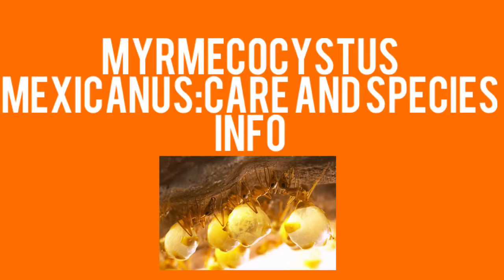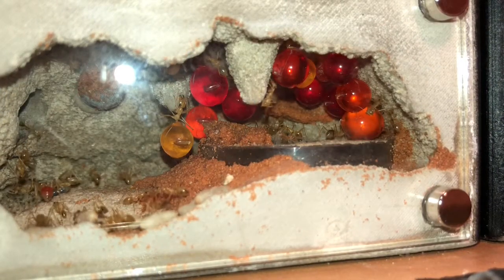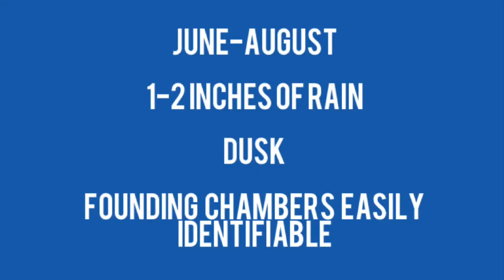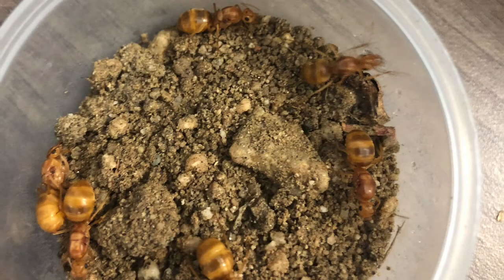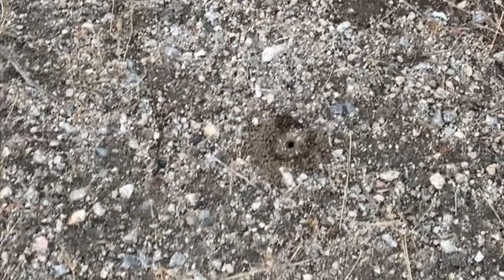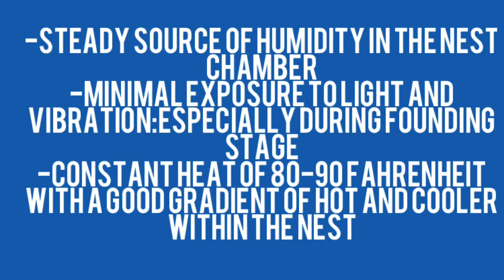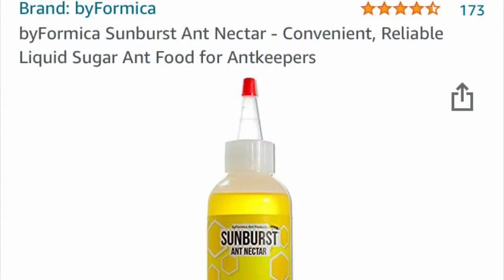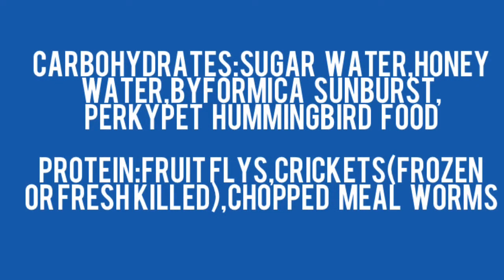Myrmecocystus mexicanus:care ,nuptial flight and species info